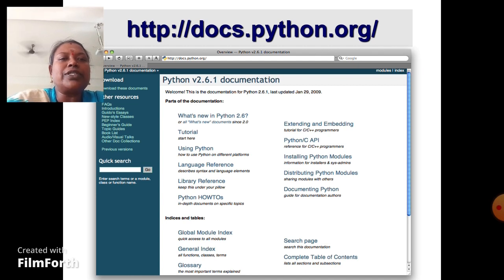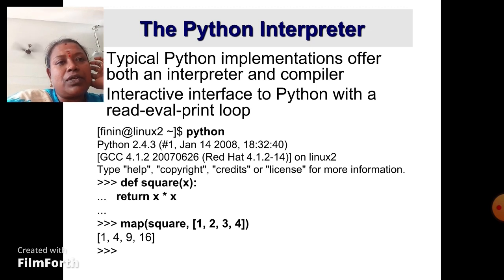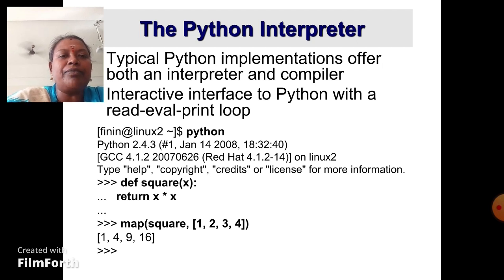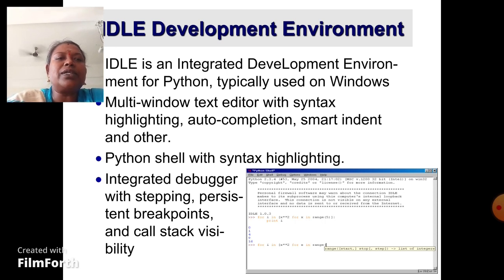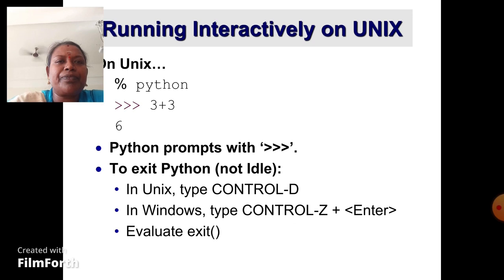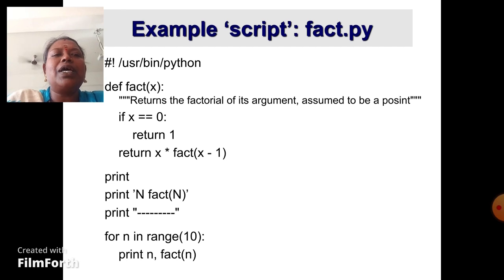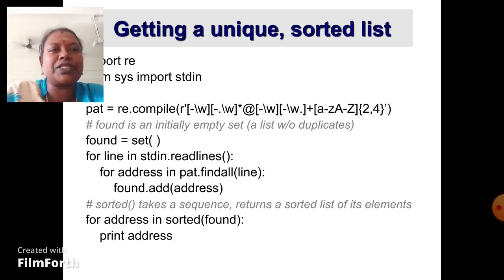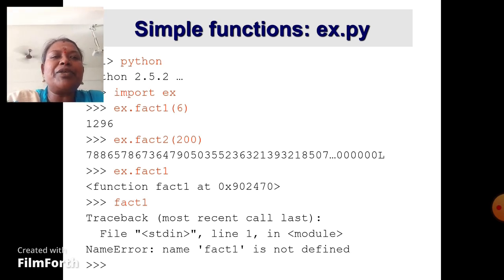INTRODUCTION OF PYTHON-Dr.J.K.KANIMOZHI- DEPARTMENT OF CS & CA-VICAS